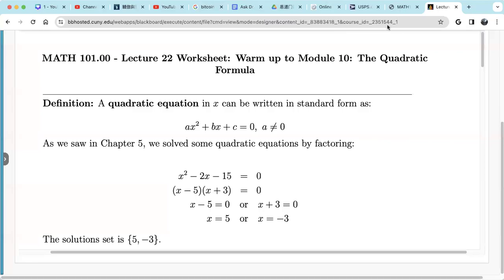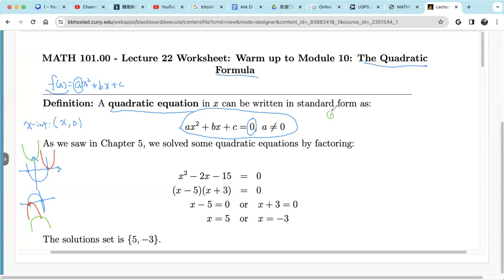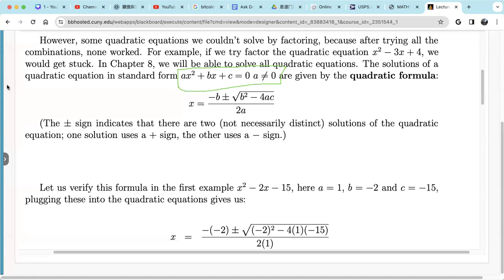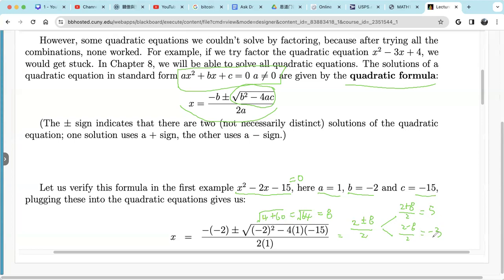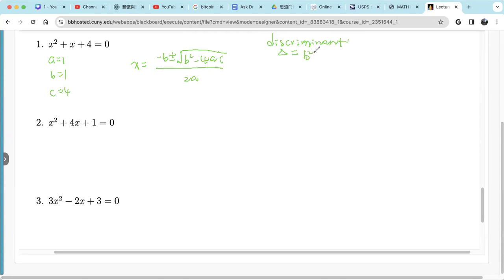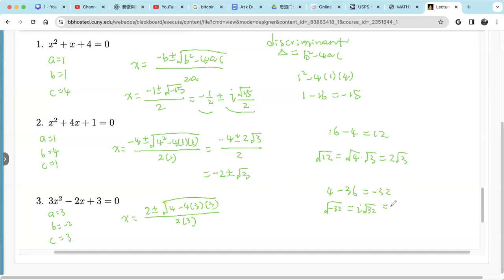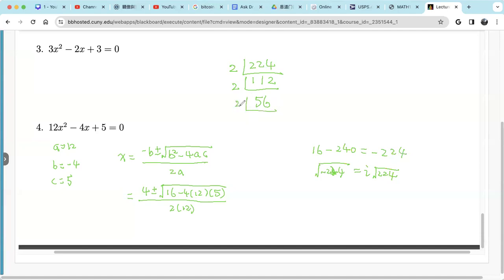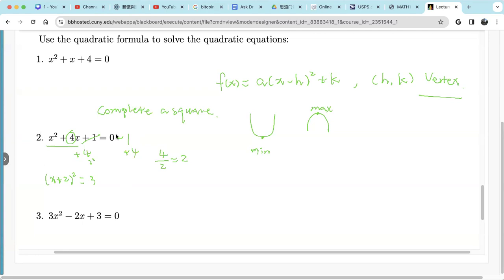Quadratic Formula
Lecture 22: solve quadratic equations by applying quadratic formula.